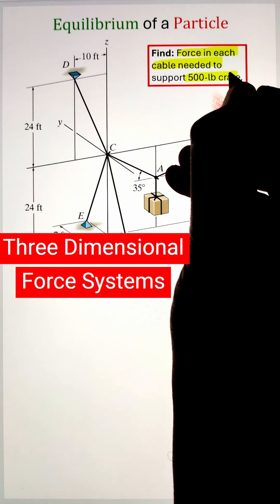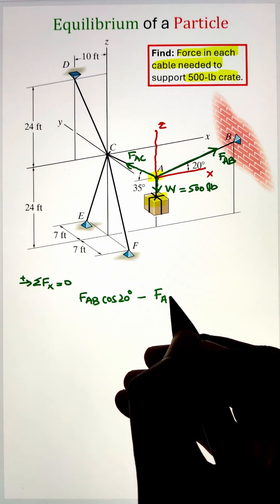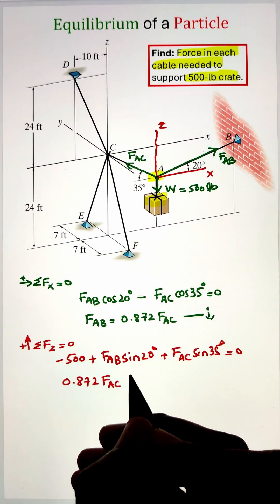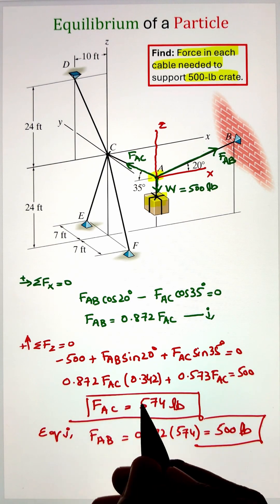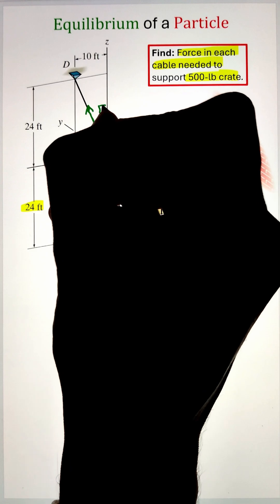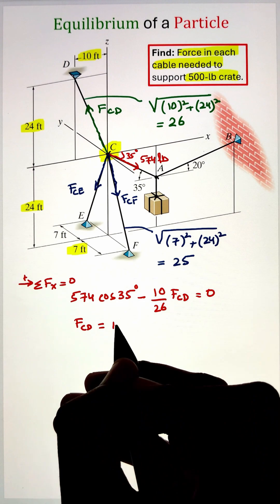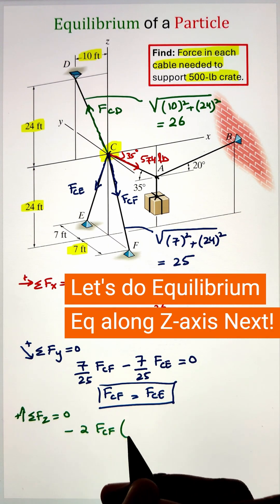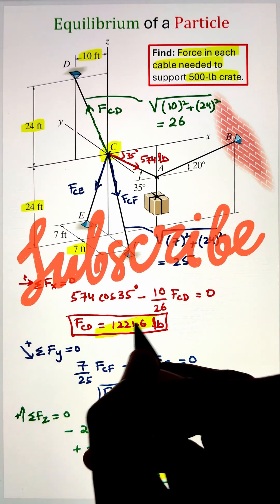Equilibrium of a Particle Explained!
In this YouTube Short, we solve an Equilibrium of a Particle problem in a 3D force system. A 500-lb crate is supported by multiple cables, and we calculate the tensions in the cables using the equilibrium equations (∑Fx = 0, ∑Fy = 0, ∑Fz = 0).

This problem is common in Engineering Mechanics: Statics courses and helps students understand how to handle 3D force systems, vector components, and particle equilibrium.

📘 Topics Covered:

Equilibrium of a particle in 3D

Cables and force components

Tension calculation in supporting cables

Step-by-step statics problem solving

Perfect for engineering students preparing for exams or anyone learning mechanics fundamentals.